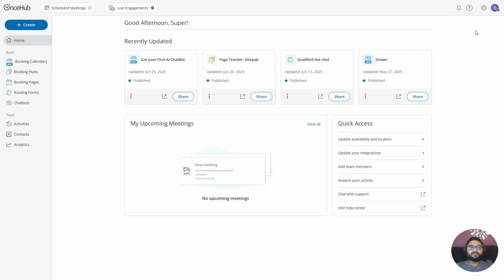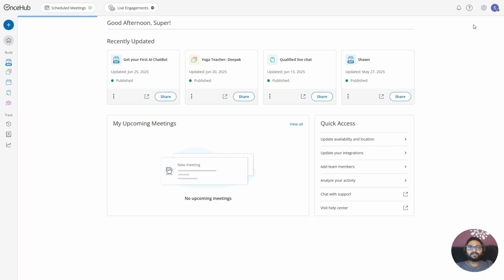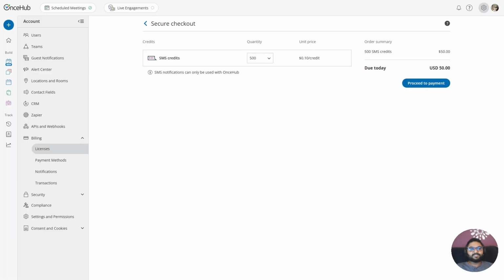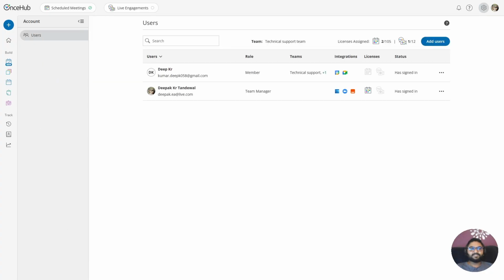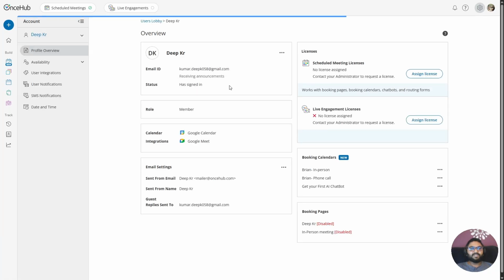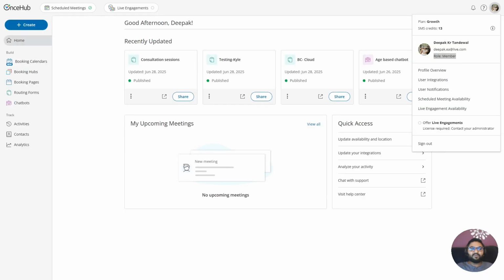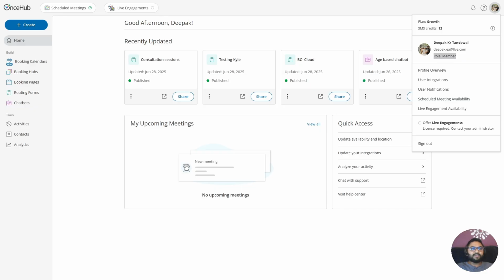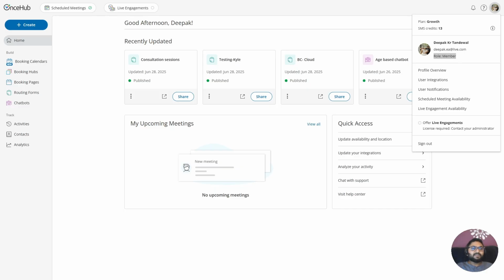Understanding User Roles and Permissions in OnceHub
In OnceHub, assigning the right user roles is key to maintaining security, control, and clarity within your team. This tutorial explains the four core user roles - Account Owner, Administrator, Team Manager, and Member and how each one fits into your account structure. You will learn what permissions each role carries, how to assign them, and how to manage tasks like transferring ownership or limiting access based on responsibilities. Whether you're running a solo setup or managing a large team, understanding roles helps streamline operations and avoid permission-related issues.

✔️ Understand the permissions for each user role
✔️ Learn how to transfer account ownership
✔️ Assign seats, manage integrations, and control access
✔️ Structure your team based on responsibilities and scope